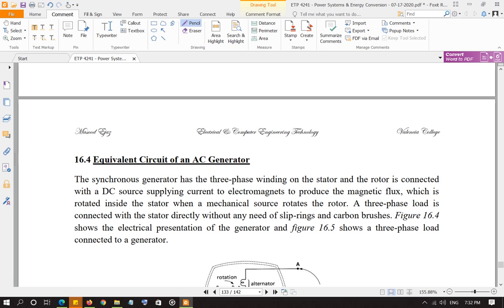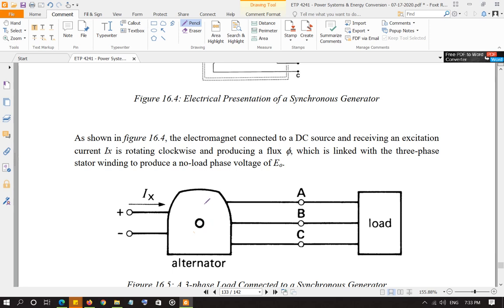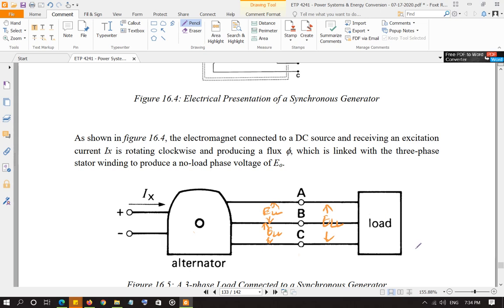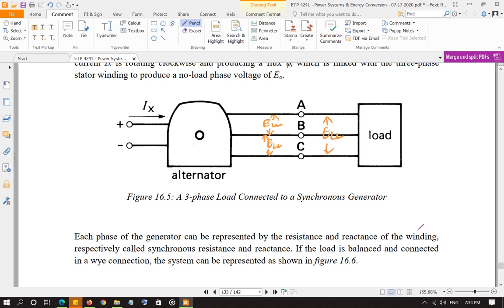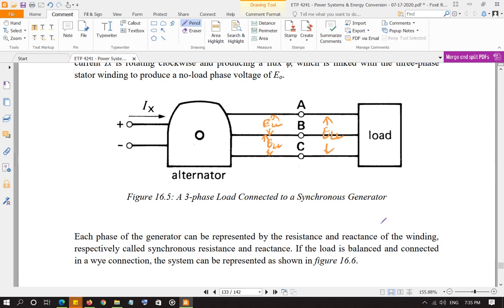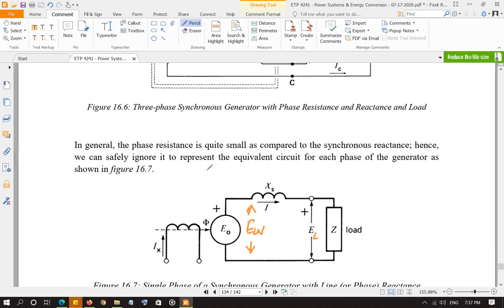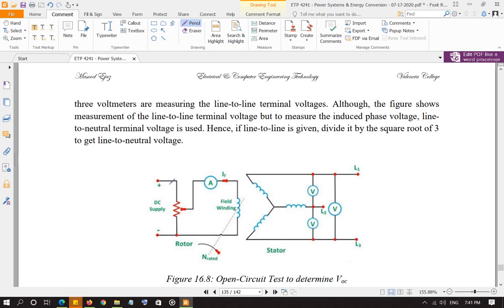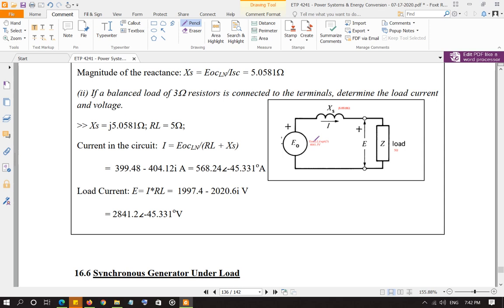Power Systems - Chapter 16 - Equivalent Circuit of Synchronous Generators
This video is specifically for ETP4241 - Power Systems and Energy Conversion, a course offered as part of the B.S. Electrical and Computer Engineering Technology program at Valencia College, Orlando, FL.

In this video, equivalent circuit of a 3-phase synchronous generator is discussed. In addition to that, method to determine synchronous reactance is also discussed.